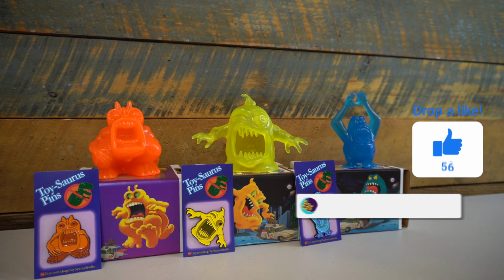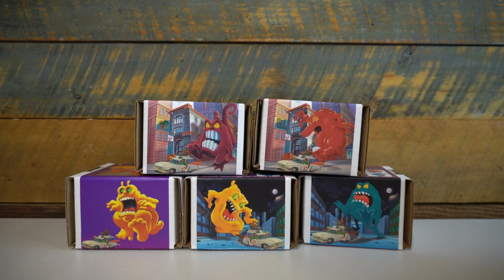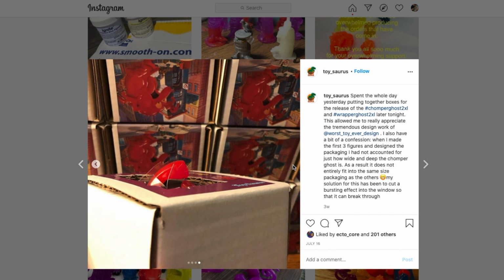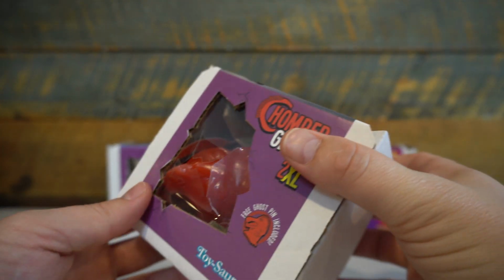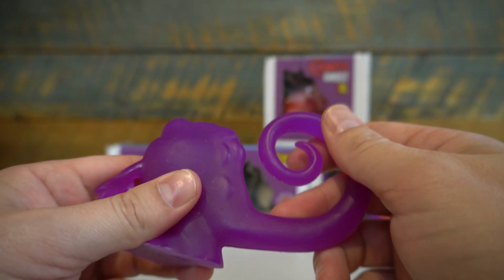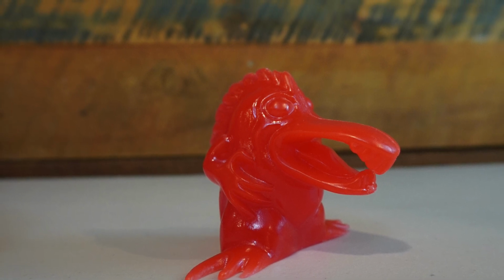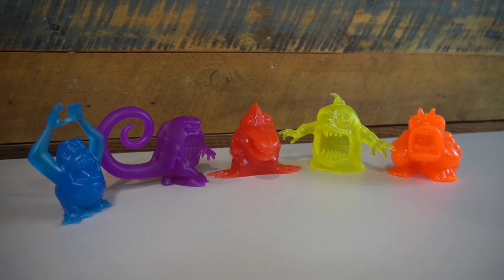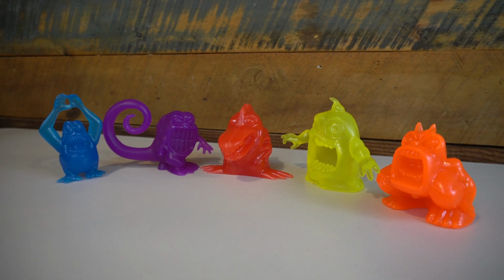Kenner Real Ghostbusters GIANT 2XL Wrapper and Chomper Ghosts by ToySaurus Studios!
We review the latest 2XL versions of the classic wave 1 Real Ghostbusters companion Wrapper and Chomper Ghosts from Kenner's toyline. Toysaurus Studios Has made 5 total 2XL Ghosts and this video concludes our reviews of all of them!